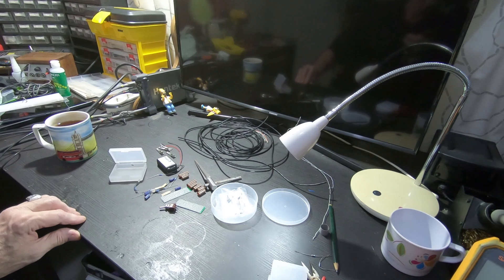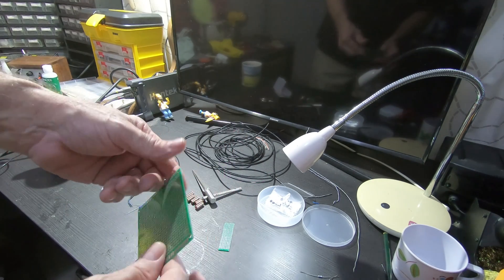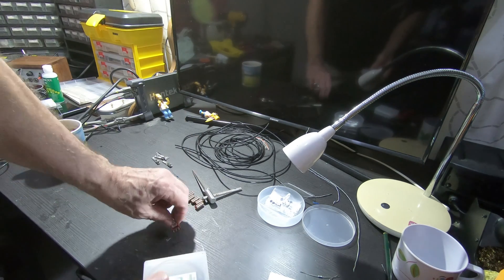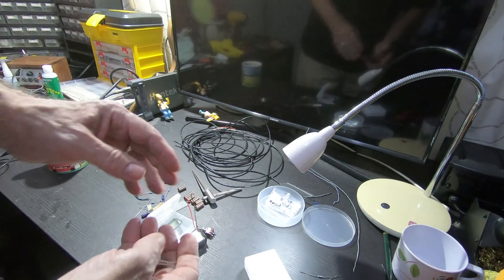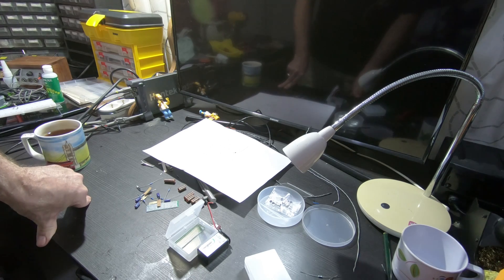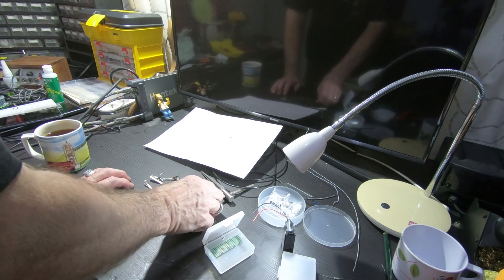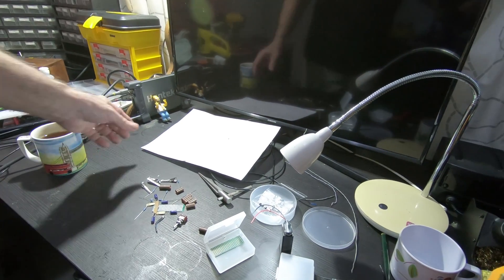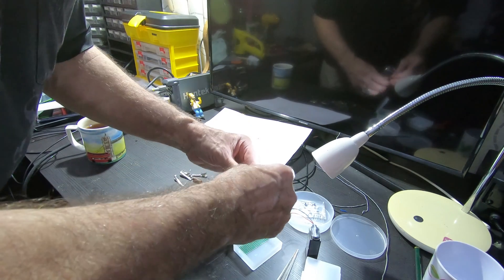How to build a studio grade microphone 1 of 10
How to build a studio-grade microphone!